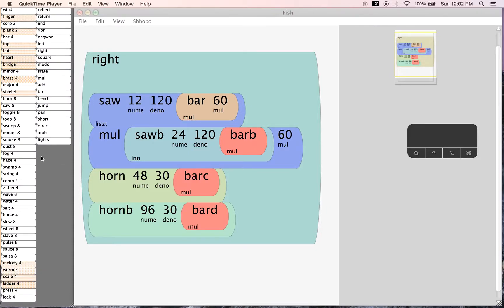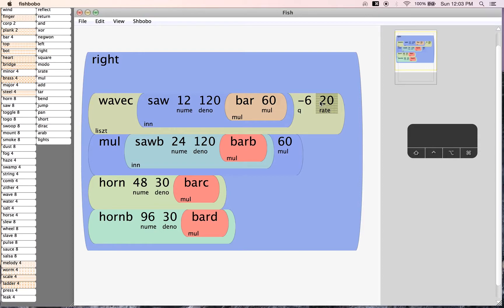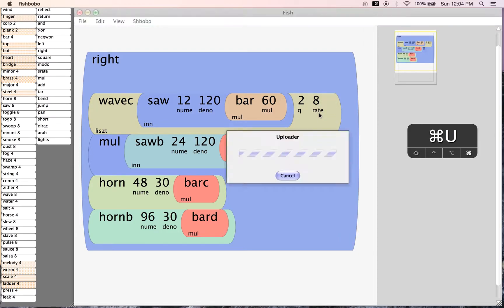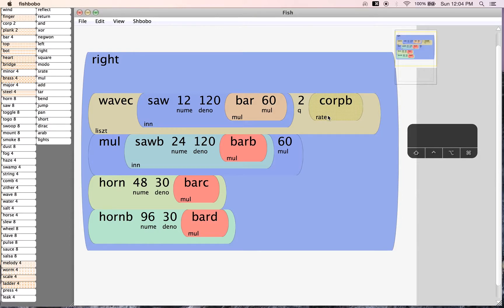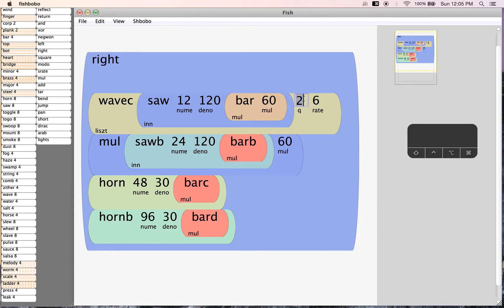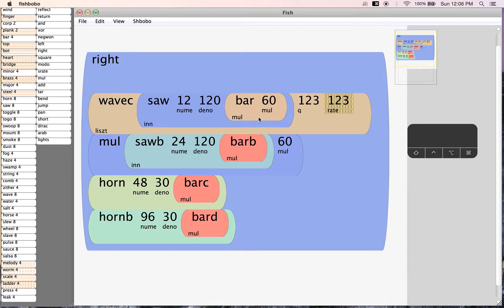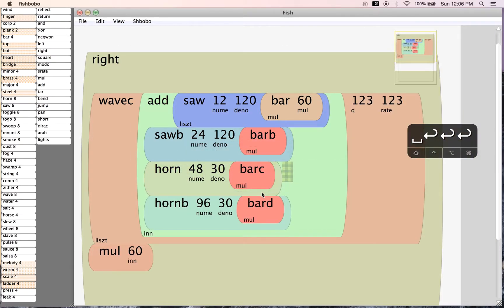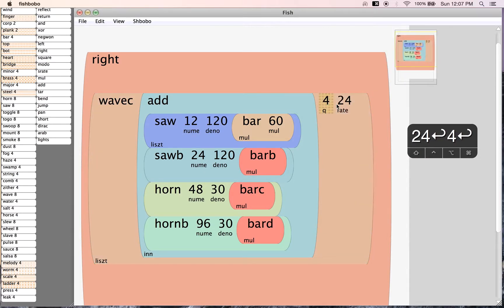Shnth Tutorial Wave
Wave
low pass
Shnth
shbobo
introduction to wave